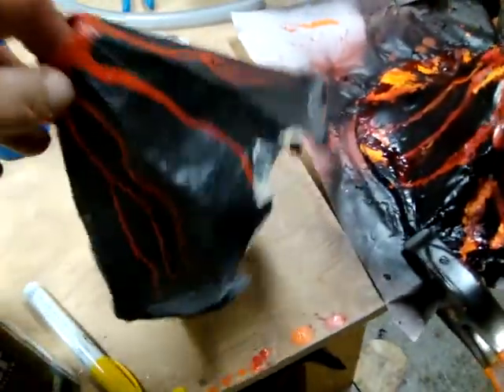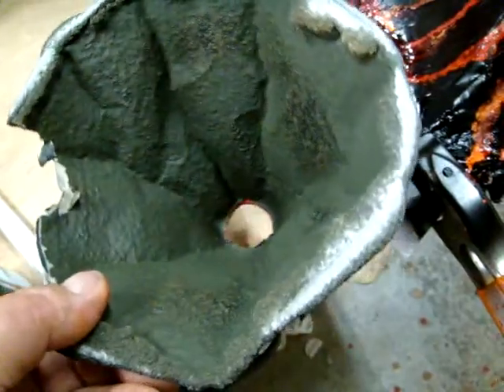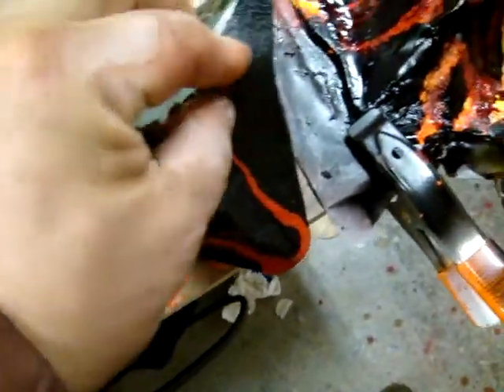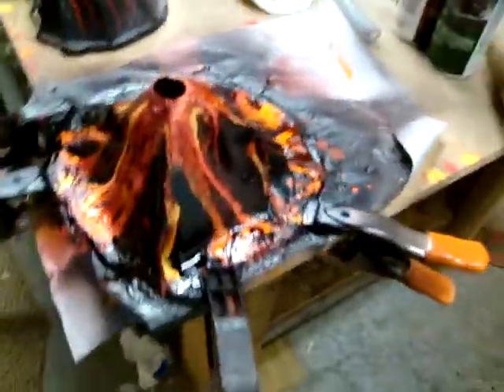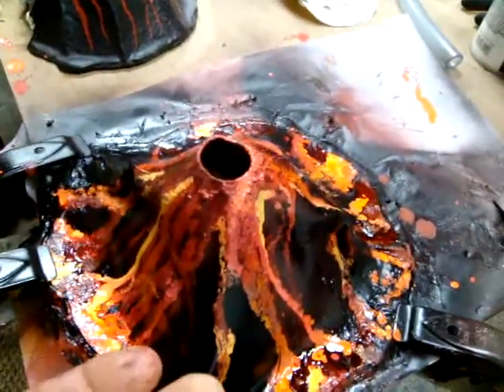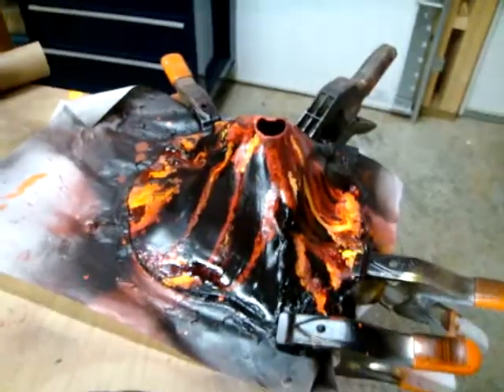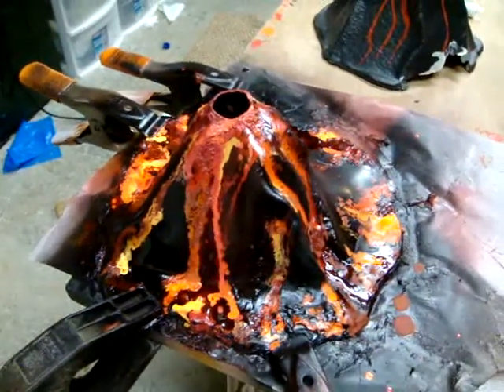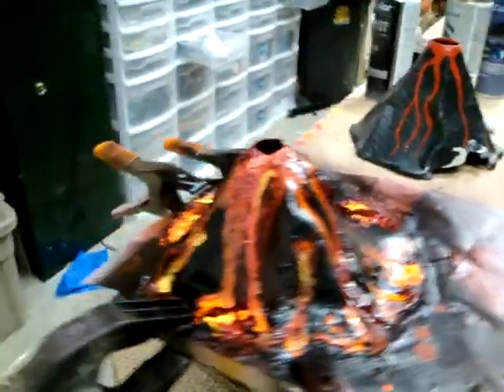Volcano Reservoir by CyberDruidPC: making the Volcano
Formed from acrylic with a torch. This might be the craziest reservoir yet...